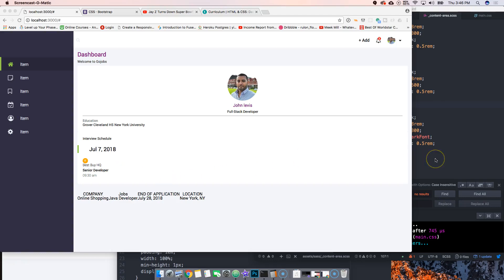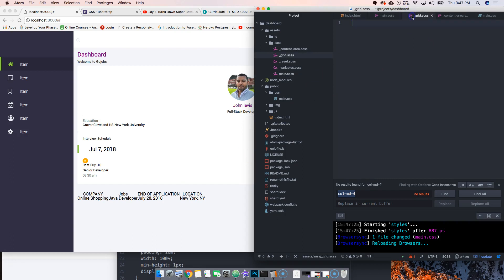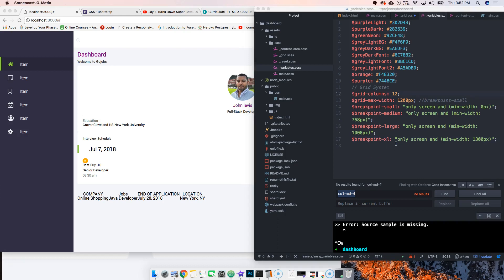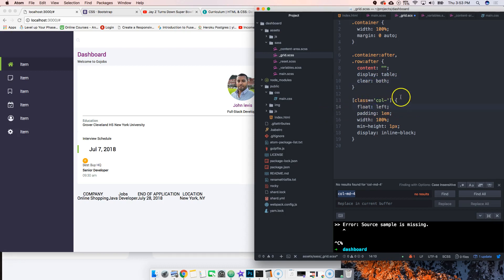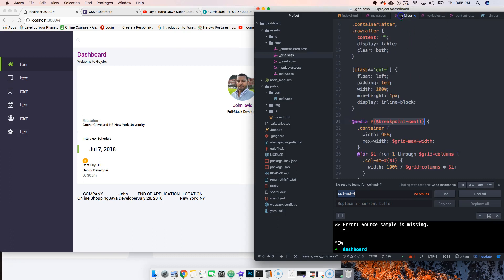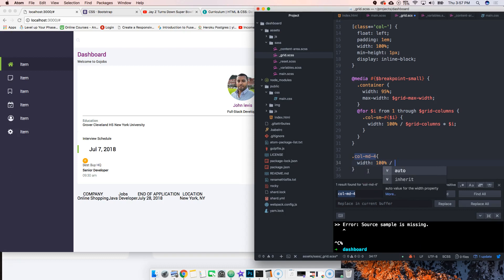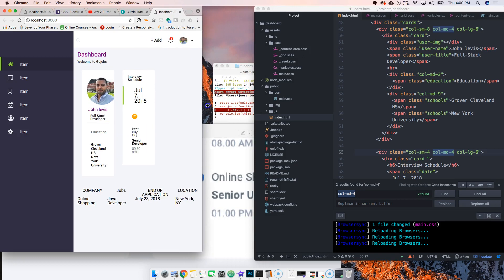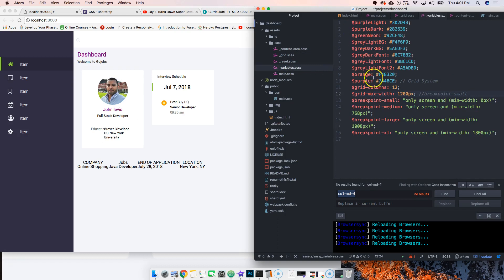How to Create a Simple Responsive Grid in SASS